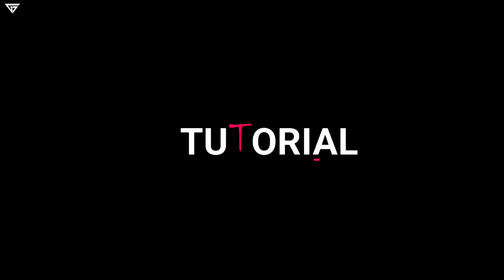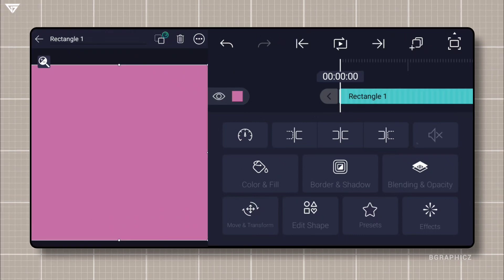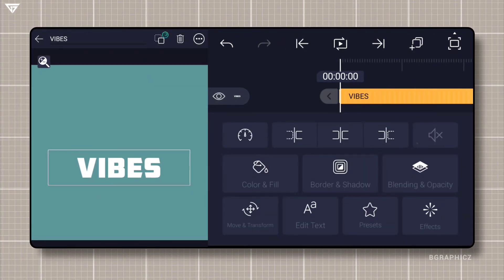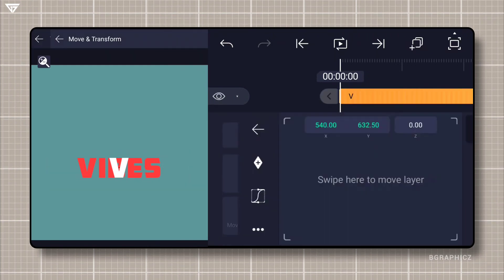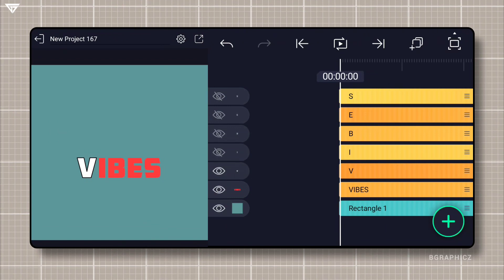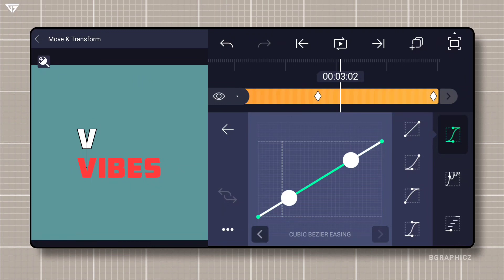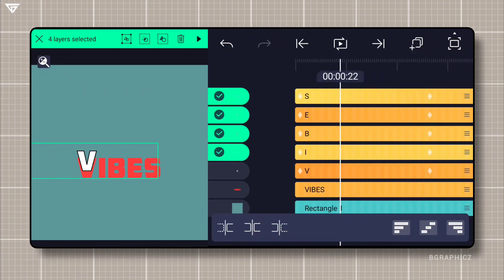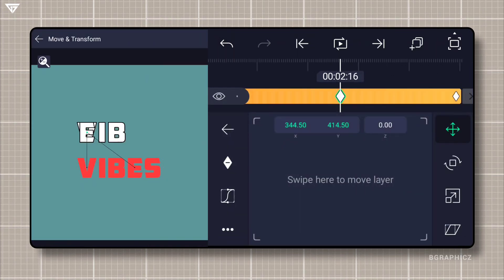Create a Modern Text Animation in Alight Motion EASY Tutorial! |Bgraphicz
This easy-to-follow tutorial will guide you through creating stunning modern text animations in Alight Motion.  No experience necessary!

• how to animate text in alight motion
• typography animation tutorial
• minimalist text reveal animation
• alight motion tutorial for beginners
• create text animation in alight motion
• alight motion intro animation
• alight motion outro animation
• social media animation alight motion
• create title animation
• modern typography animation
• clean text reveal

• 𝗠𝘂𝘀𝗶𝗰

Peace✌️